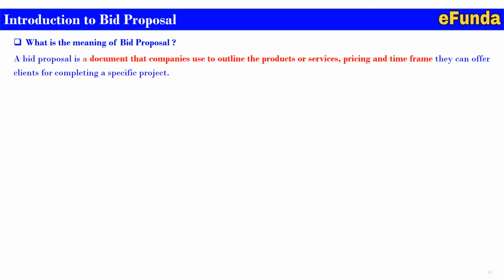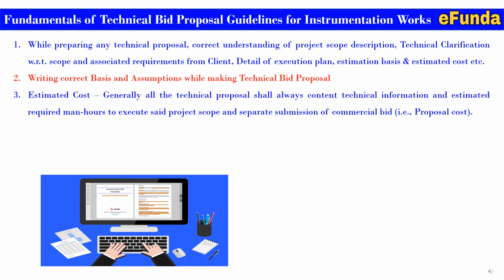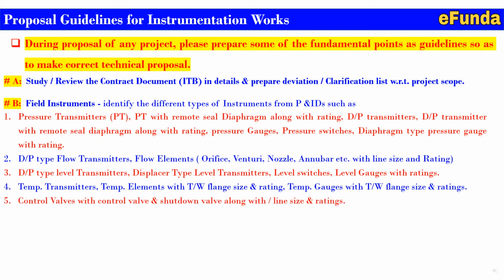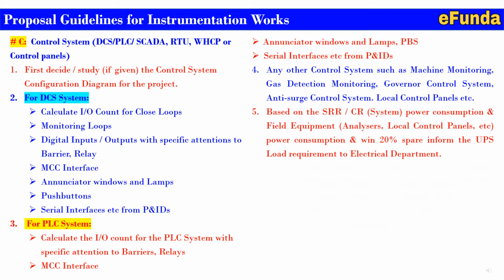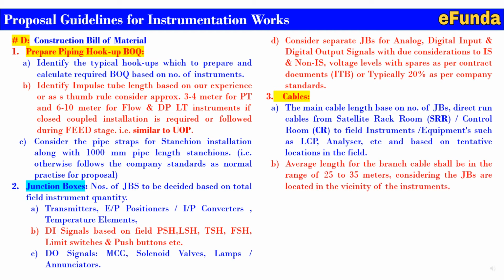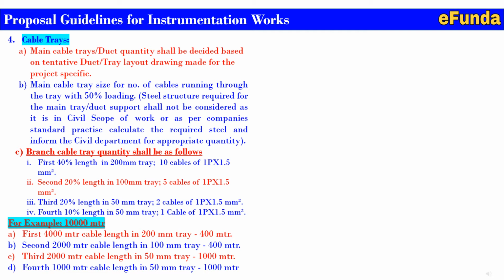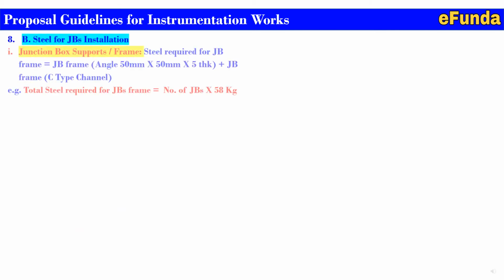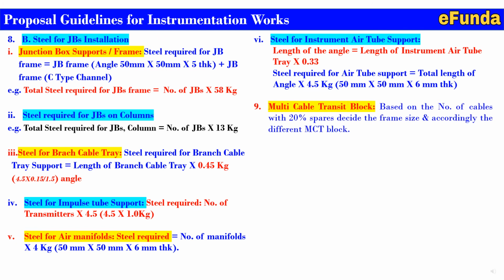Technical Bid Proposal Guideline for Instrumentation Discipline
What is the meaning of Bid Proposal ?

A bid proposal is a document that companies use to outline the products or services, pricing and time frame they can offer clients for completing a specific project.

What is the difference between a bid and proposal?

A bid is more detailed than an estimate & a quote as it requires thorough knowledge of the timelines and the costs of a project. A proposal is more specific than a bid and it is used when a business needs to get into a partnership with another business.

Regards,
Team eFunda